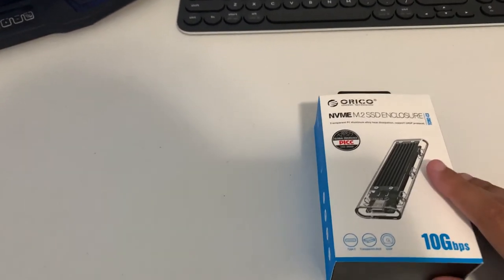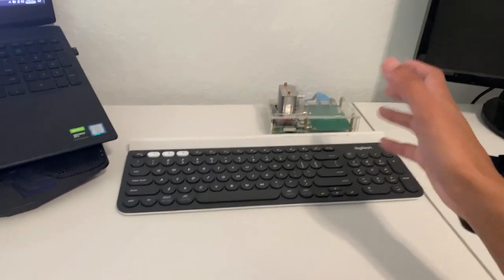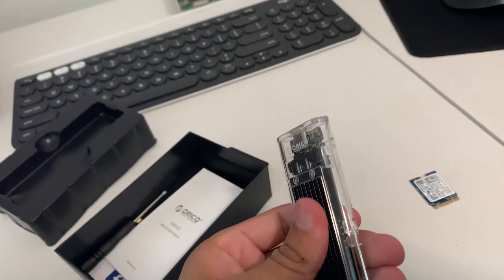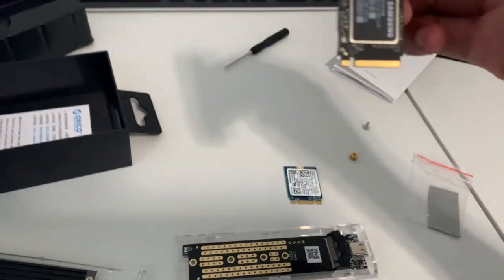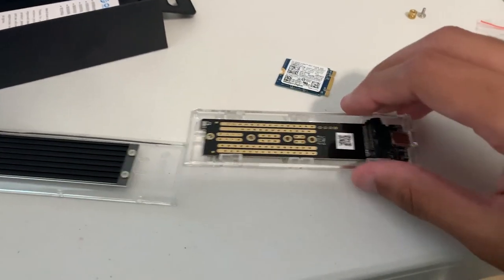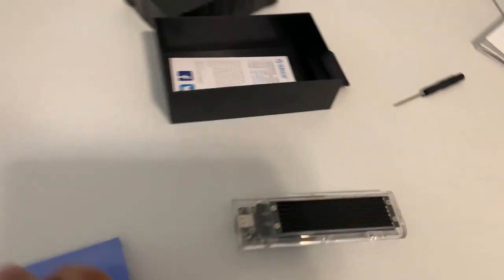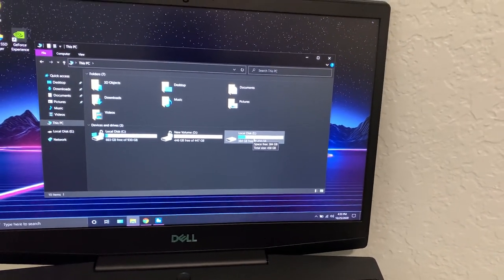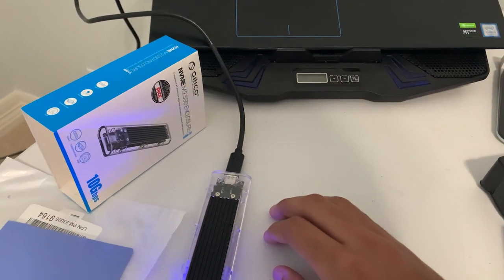Orico Portable NVMe SSD!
in todays video I do an unboxing of a Orico M.2 NVMe SSD enclosure that is pretty much a "build your own" portable storage, it works well and is fairly easy to set up and use!